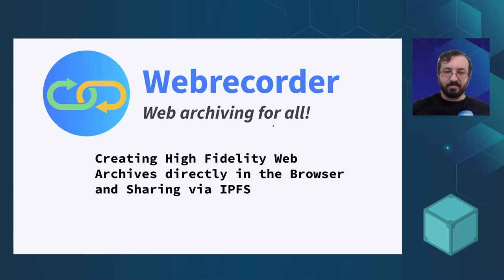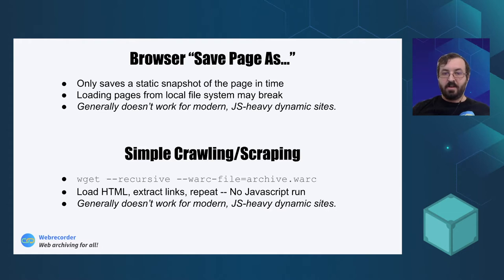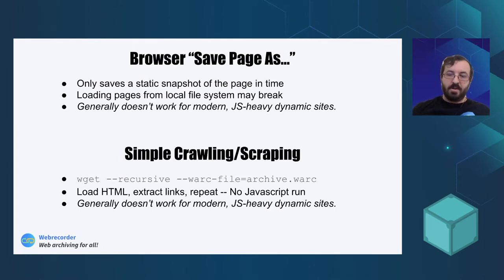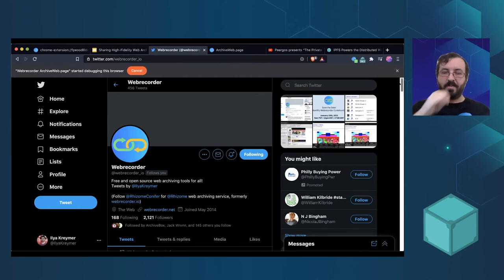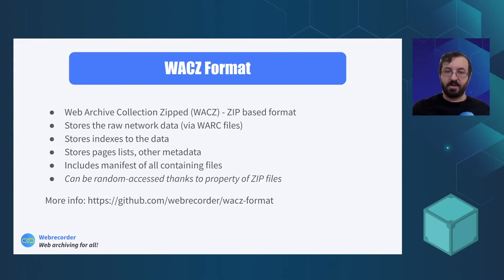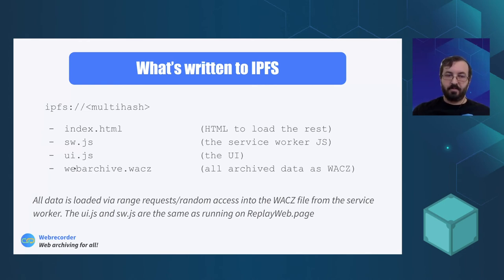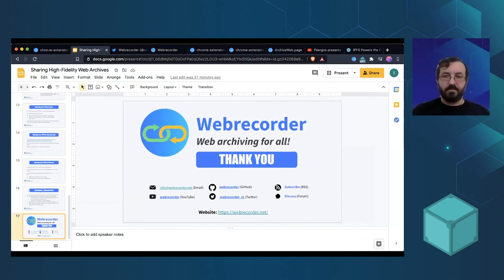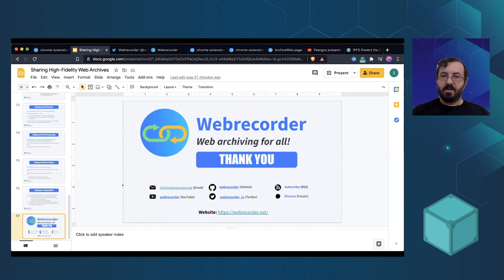Webrecorder: Web archiving for all - Ilya Kreymer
Join Ilya as he demos high-fidelity web archiving using the ArchiveWeb.page browser extension, and talks about how web archives created in the browser can be directly shared with others using an experimental features that uses js-ipfs in the browser.